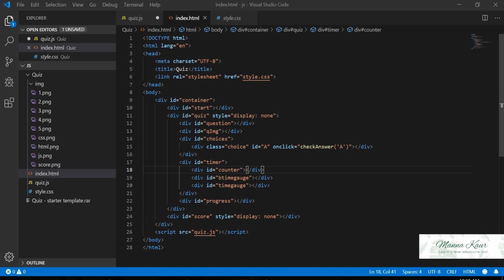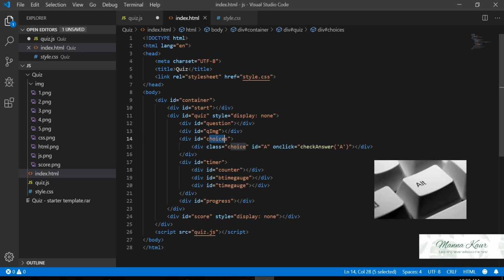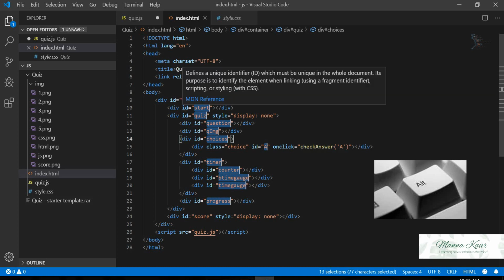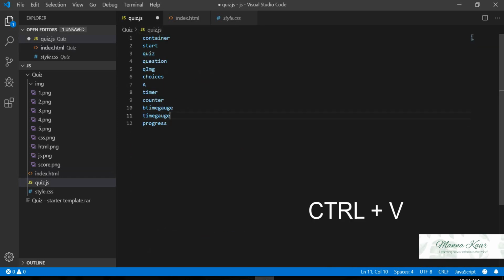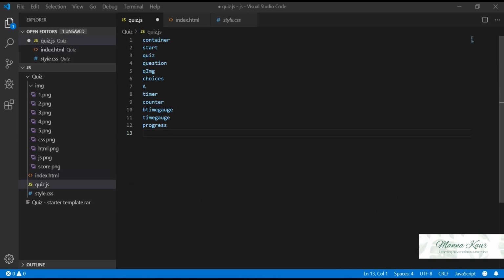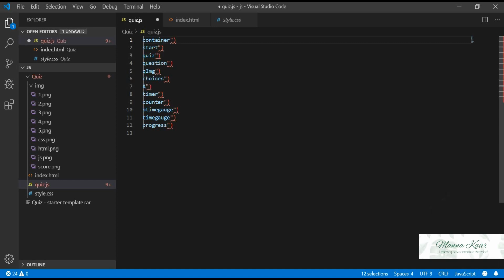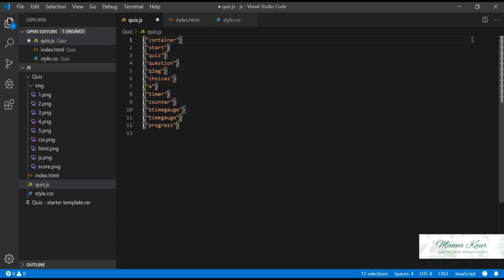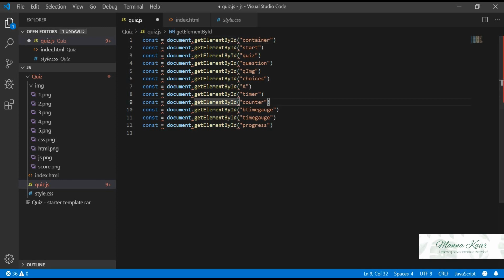Shortcut Tricks - Multi Selection and Multi Line Editing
Visual Studio Code Multi selection
Visual Studio code Multi Line Editing